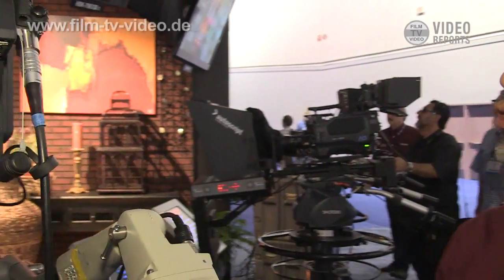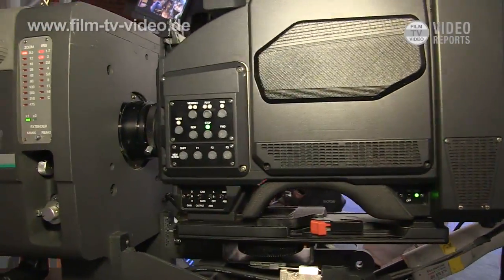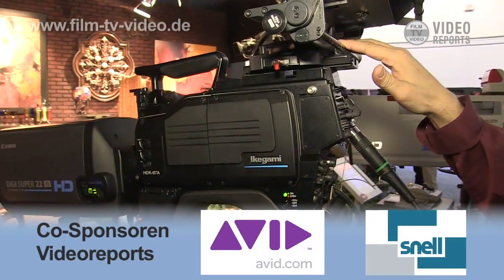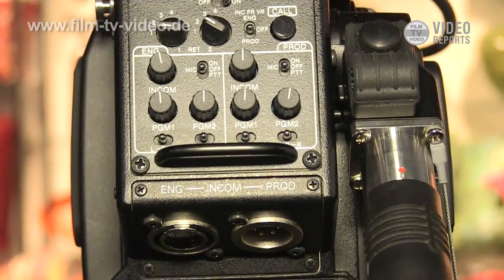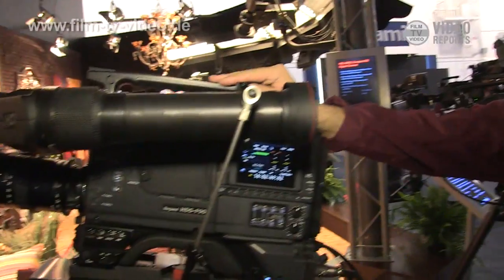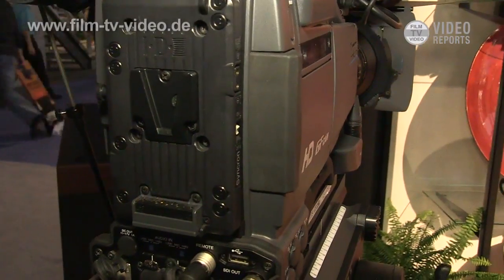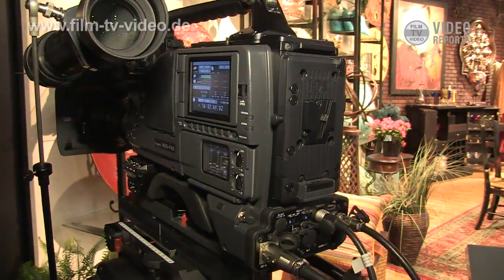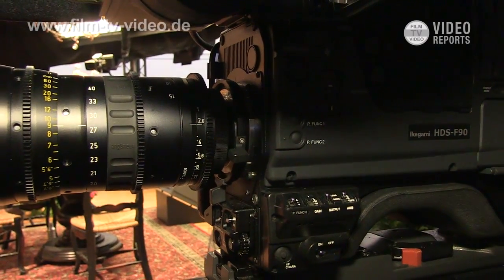NAB2011: Ikegami zeigt 4/3-Zoll-Kamera mit PL-Mount und weiteres Equipment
Sam Shimura, Product Manager bei Ikegami, stellt die NAB-Neuheiten des Unternehmens vor: den Prototypen eines Large-Singe-Sensor-Camcorders mit 4/3-Zoll-CMOS-Bildwandler  und PL-Mount aus der GF-Serie, eine  Slowmotion-Kamera von NAC, die Ikegami vertreibt, sowie eine Studiokamera mit variablem Rückteil.